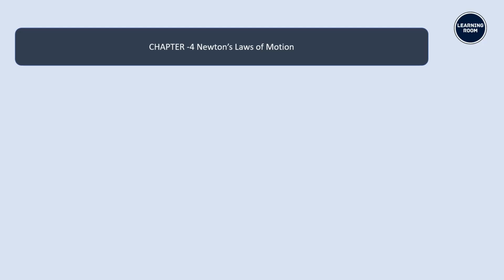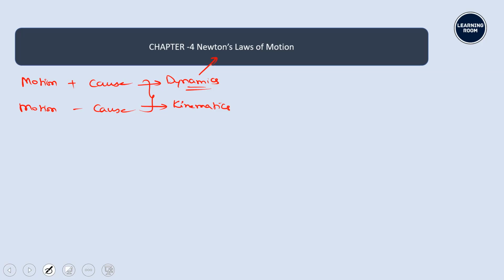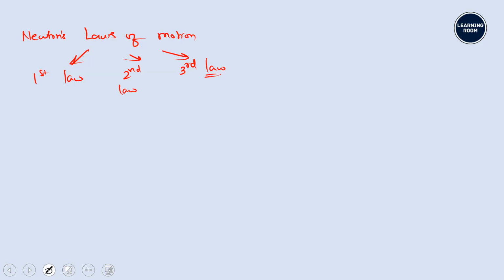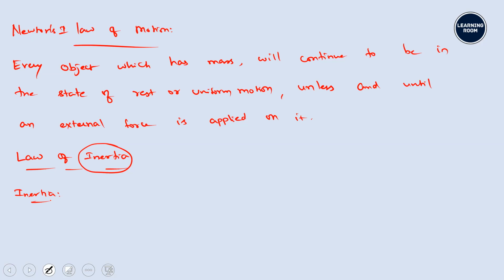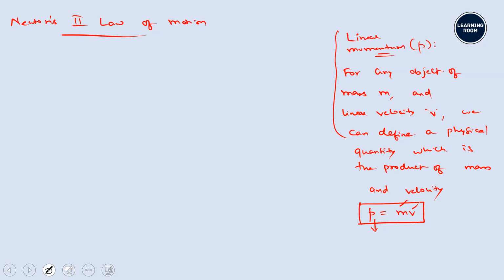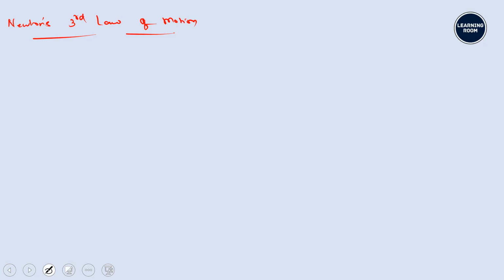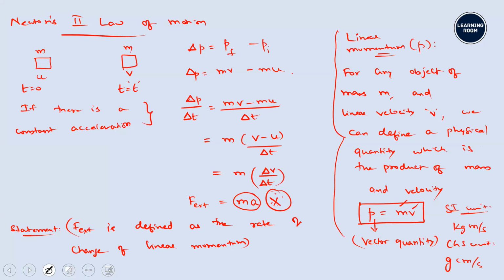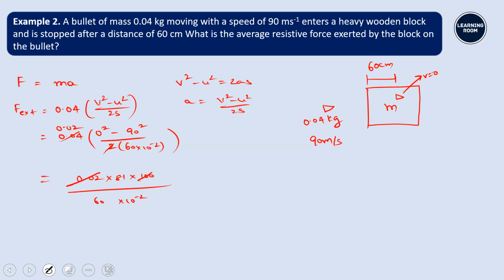XI Physics 8th sep 2022